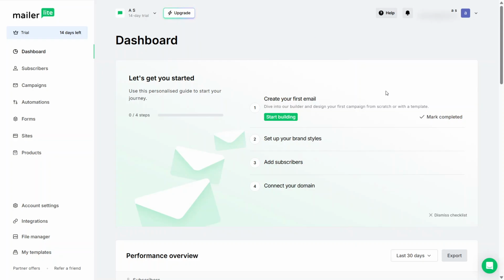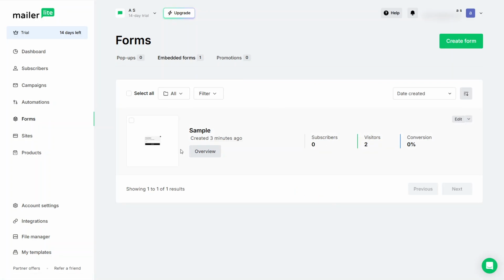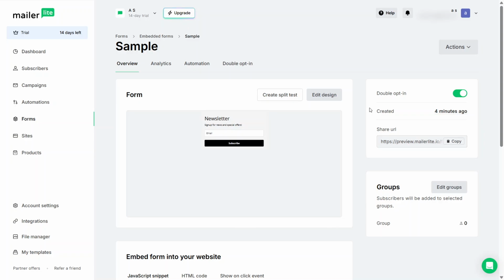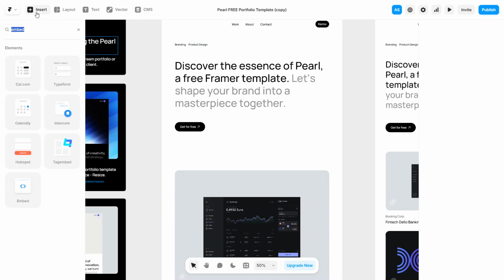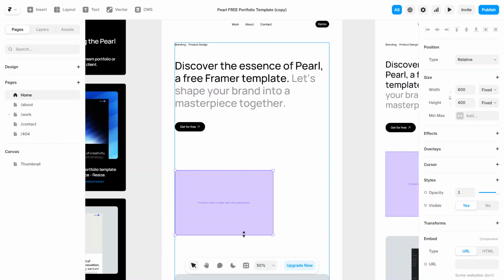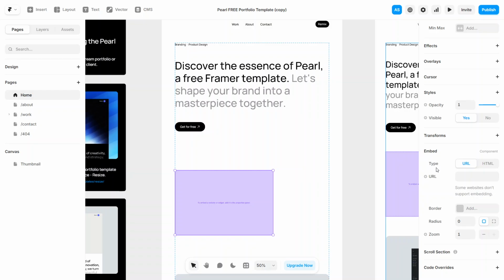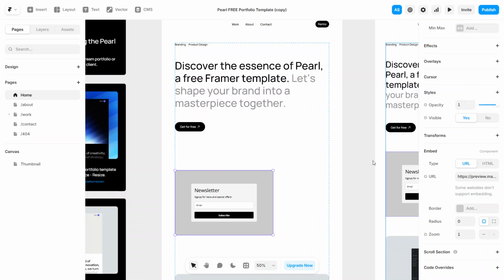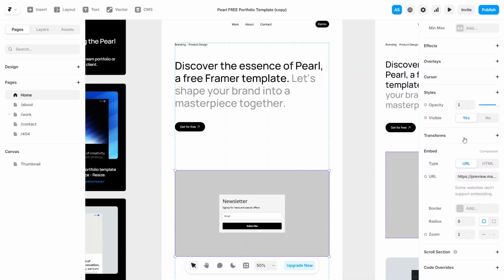How to Integrate MailerLite with Framer (2026) | Integration Setup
Learning how to integrate MailerLite with Framer is straightforward once you know the right steps. In this video, you'll see exactly how to connect your Framer site to MailerLite so that form submissions automatically sync to your email list. We cover embedding your MailerLite signup form, using the Framer CMS integration method, and confirming that subscribers are landing in the correct group. This is the updated method that works with the current versions of both platforms. Whether you're building a portfolio, landing page, or product site in Framer, this connection ensures your email list grows without any manual work. Watch till the end to make sure your setup is fully tested and live.